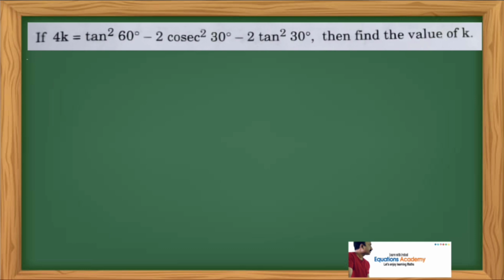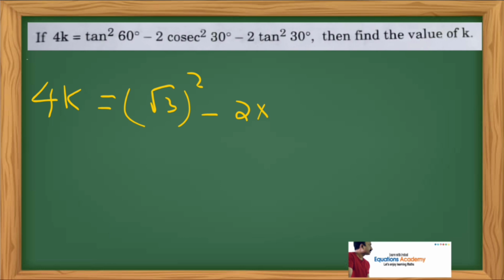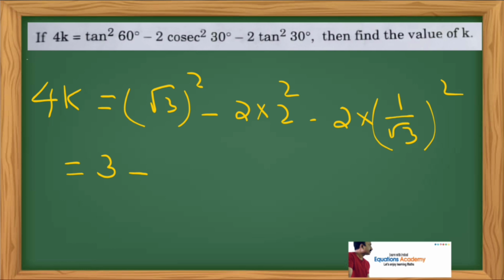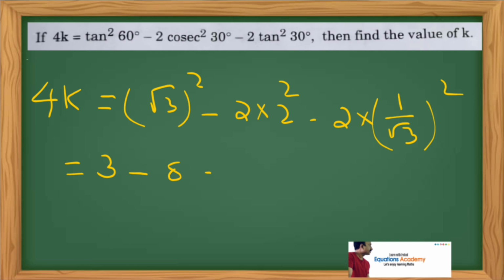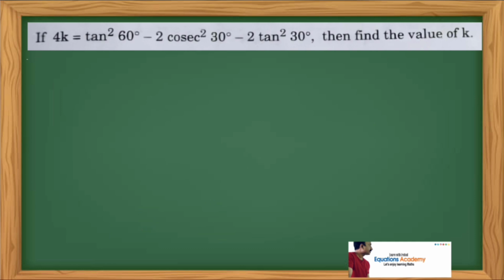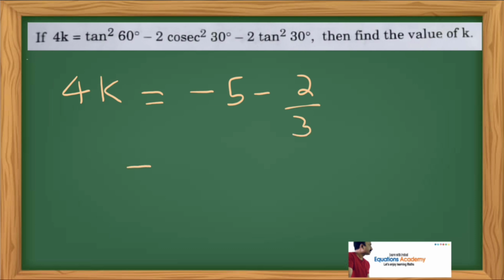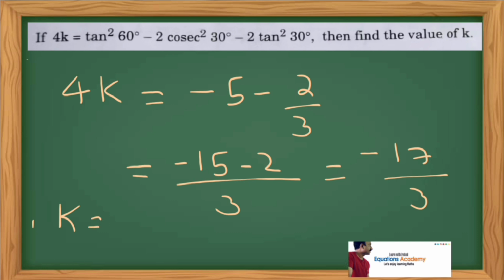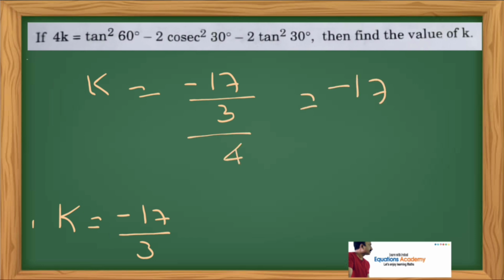If 4k = tan²60° – 2cosec²30° – 2tan²30°, then find the value of k. CBSE Class 10 Maths Trigonometry.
CBSE Class 10 Maths |Trigonometry Important Question |If 4k = tan²60° – 2cosec²30° – 2tan²30°, what is the value of k

CBSE Class 10 Trigonometry. - PYQ Chapter wise.

In this video, we’ll prove a very important CBSE Class 10 trigonometry problem

This type of question is frequently asked in CBSE board exams and is a must-practice for scoring full marks in the Maths paper.

Watch till the end to learn the step-by-step solution, key formulas used.

📘 What You’ll Learn:

CBSE exam-level questions